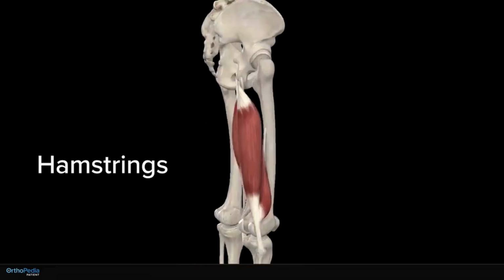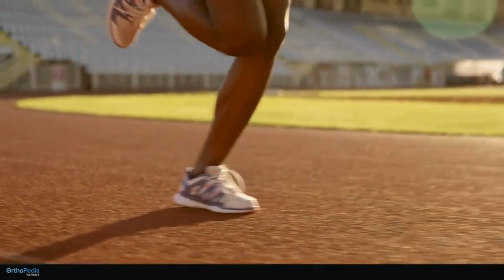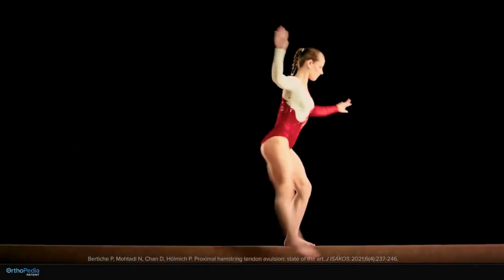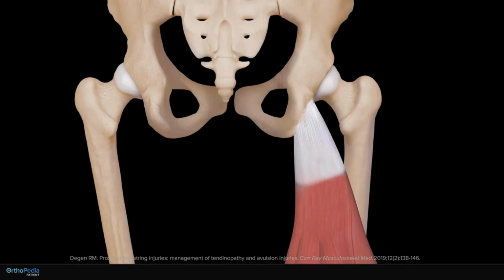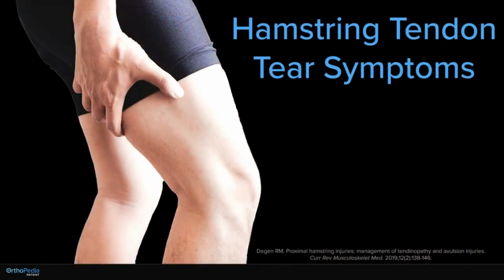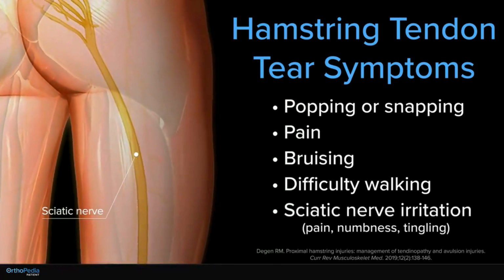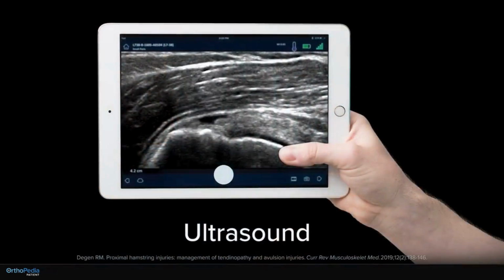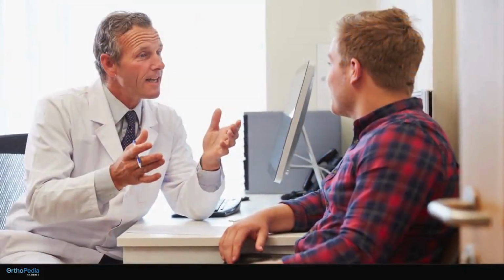Hip Hamstring Tears: Complete Overview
Hip hamstring tears — especially proximal hamstring injuries — can cause significant pain and functional limitations. In this video, we cover:

Anatomy of the hamstring origin at the hip

Mechanism of injury (sports, trauma, sudden loading)

Types of tears: partial vs complete

Symptoms & physical exam findings

Diagnostic imaging (MRI, ultrasound)

Grading of hamstring injuries

Perfect for patients, athletes, and healthcare professionals seeking a clear understanding of hip hamstring injuries.